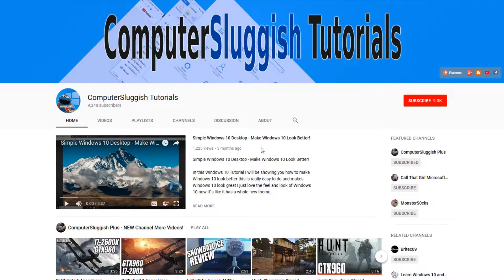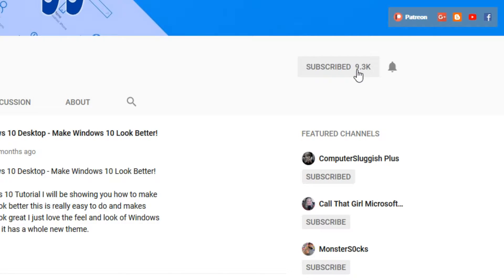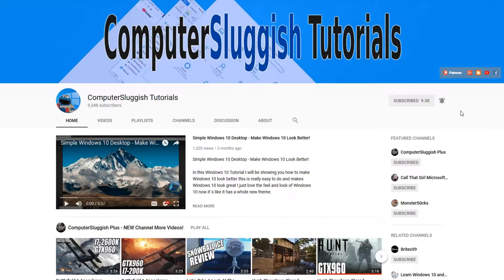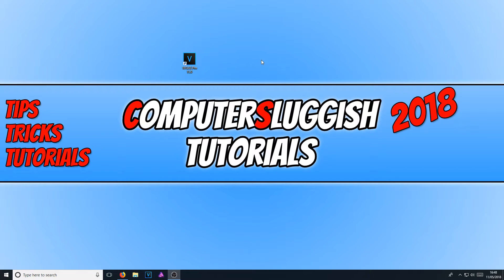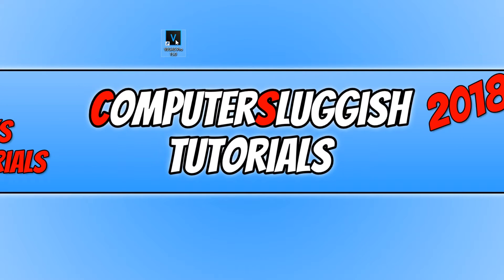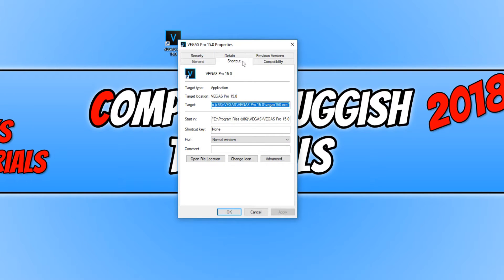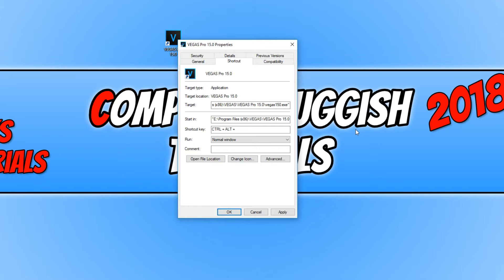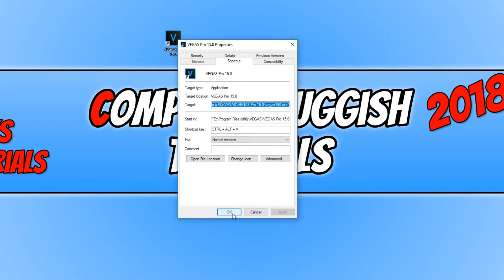Launch A Program From A Shortcut Key In Windows 10 Tutorial | Launch APPS Fast & Easy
In this Windows 10 Tutorial I will be showing you how to launch a Program or APP from a shortcut key from your keyboard this is extremely handy if you can not find the shortcut to launch the program or just can not be bothered to minimize all your Windows to then double click on the shortcut on your desktop.